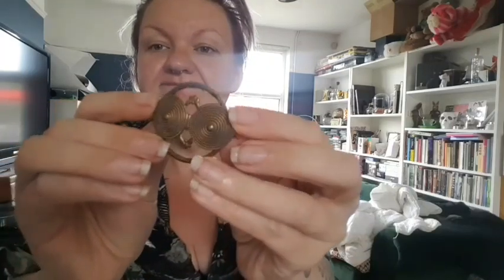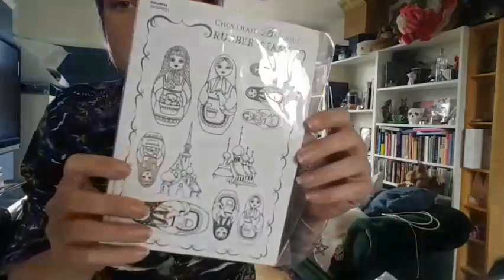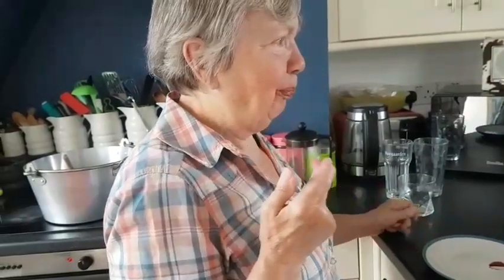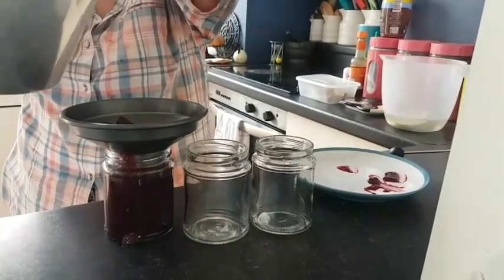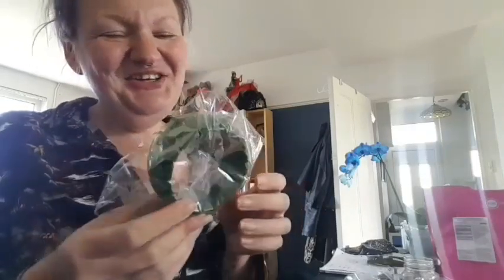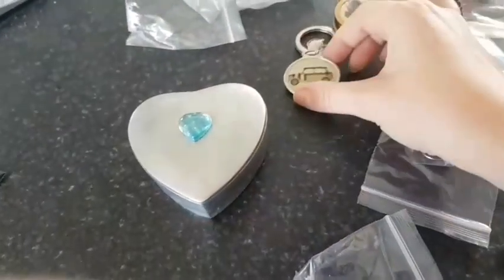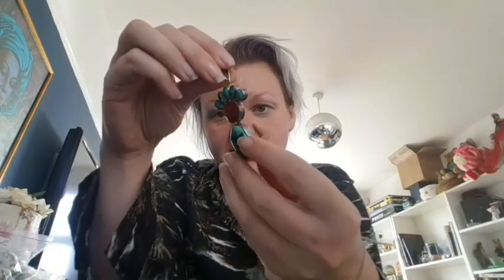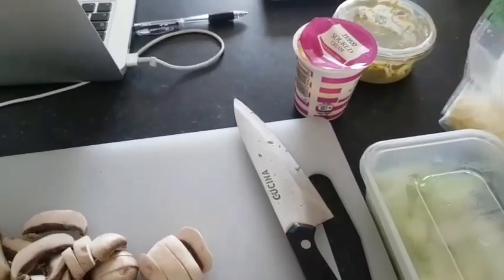LEXXPERIMENT Day 16 | eBay Reseller Vlog | Lots Of Jewellery Talk- Sorry, Not Sorry! | Keto Foods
Tuesday is a listing day: I was aiming for 20 eBay and 4 Etsy listings and I managed to beat it! Also Made some yummy food, as always. Even though this was meant to be a higher calorie day, I still didn't manage to make it up to 1500, but my macros are good.

My eBay store:

My Etsy store: